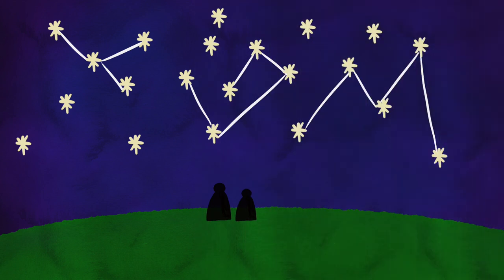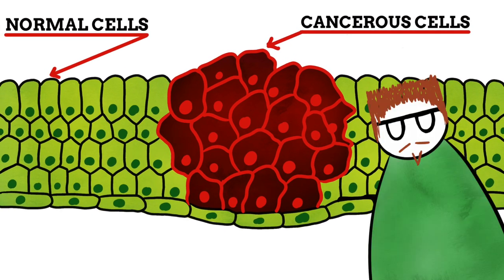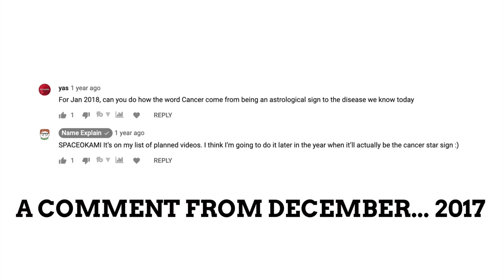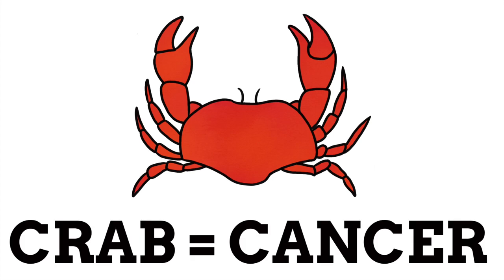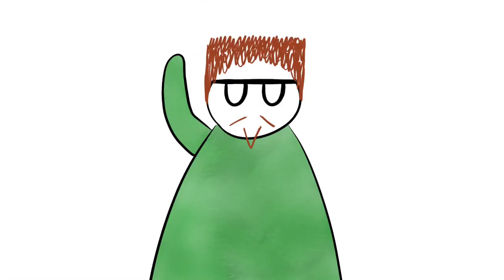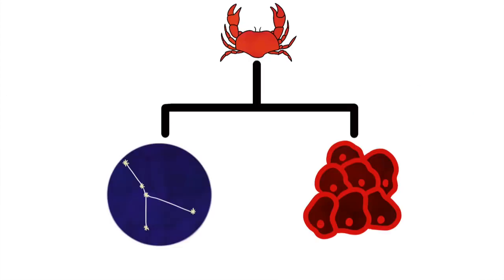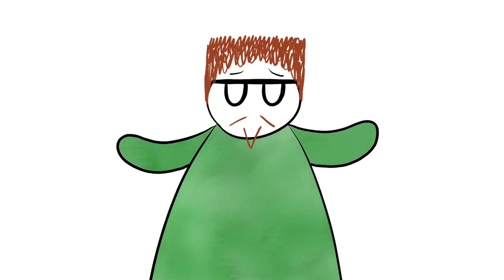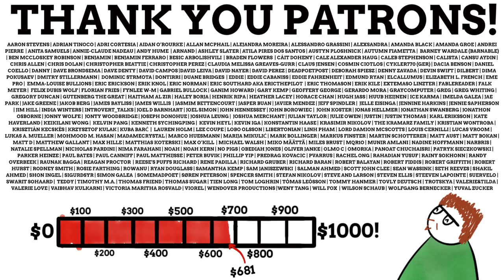Why Is Cancer The Name Of A Star Sign & Disease?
The Etymologicon (discusses cancer etymology in “Stellafied and Oily Beavers”